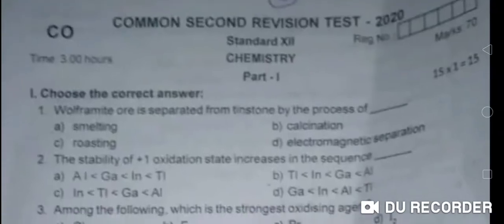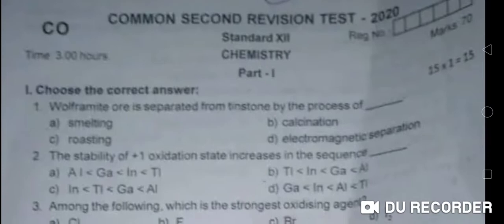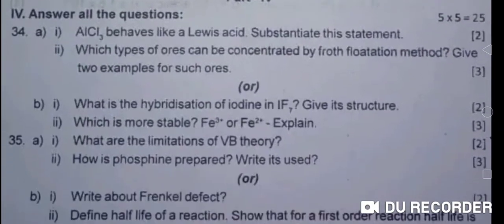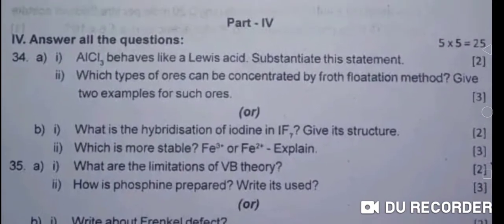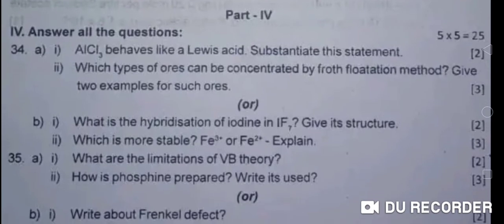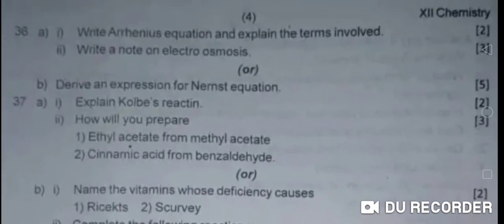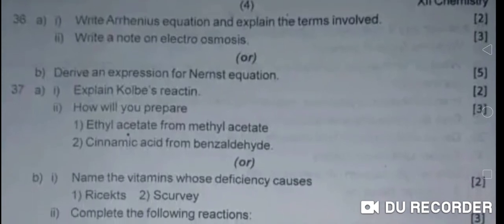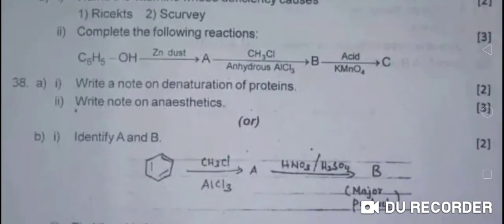12th CHEMISTRY FULL PORTION IMPORTANT QUESTION // Madhan Physics